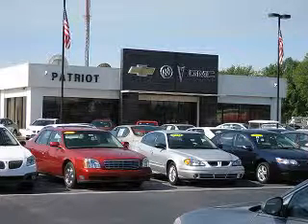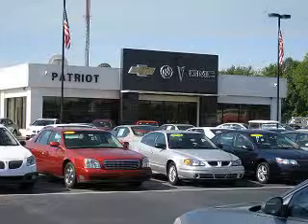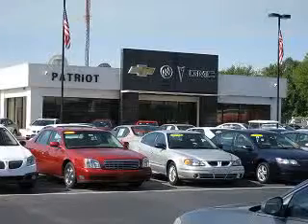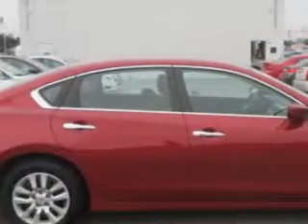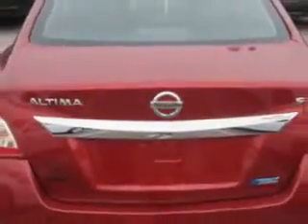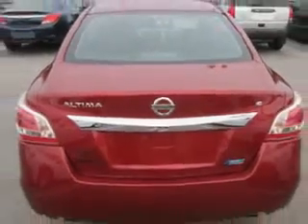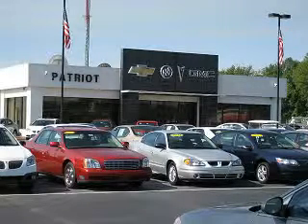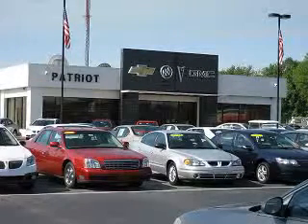2013 Nissan Altima Patriot Chevy Buick GMC Princeton, IN 47670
Nissan Altima You will love this Cayenne Red Nissan Altima Sedan, equipped with a 4 Cylinder engine and a cvt transmission. Enjoy this great car with features like Remote Power Door Locks, Steering Wheel Phone Control, Keyless Entry System, Steering Wheel Audio Controls, 5 Passenger Seating, Fuel Data Display, Power Driver's Seat, Auxiliary Audio Input, Push Button Start, Satellite Radio, Multifunction Display, Tire Pressure Monitoring System, on steering wheel audio and cruise controls, and much more. Enjoy the drive and have peace of mind in this Nissan Altima. See us at Patriot Chevy Buick GMC today!
MILES: 50,571
VIN:1N4AL3AP0DC261146

2843 State Road 64 West
Princeton, Indiana 47670